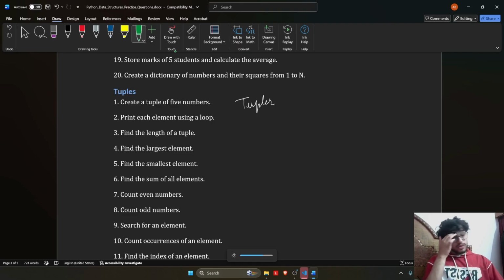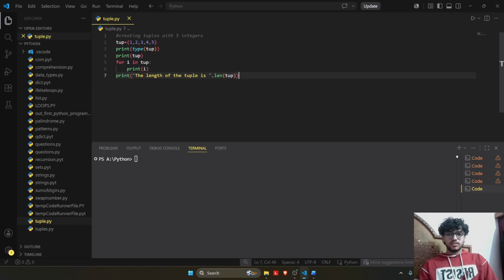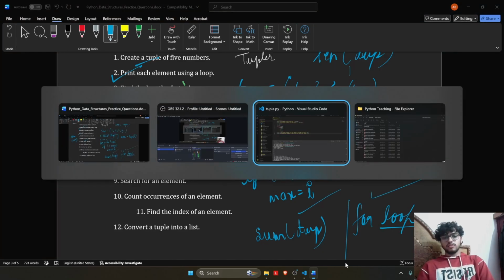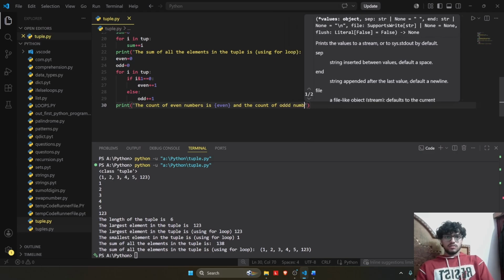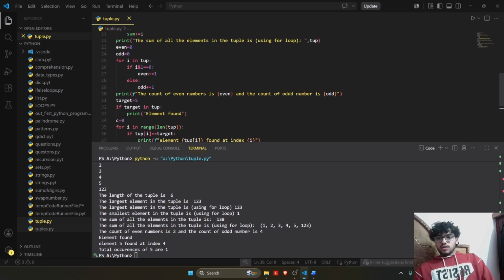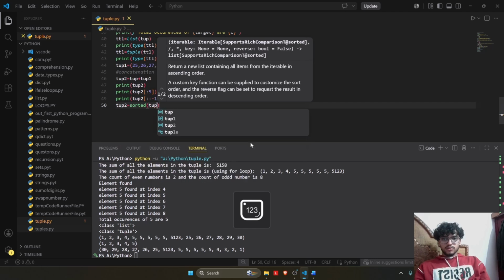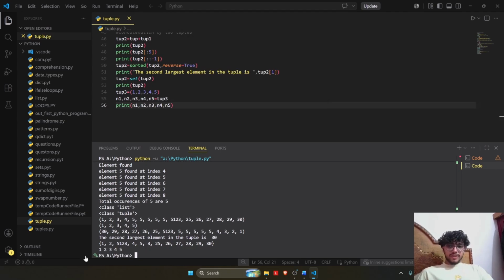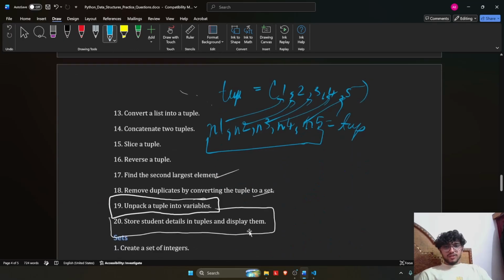Tupele Ques Linked